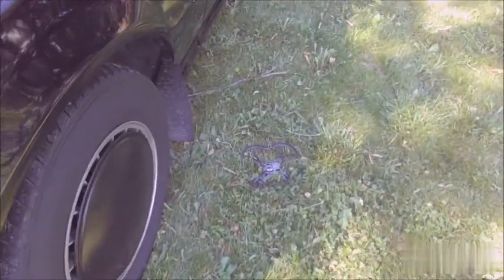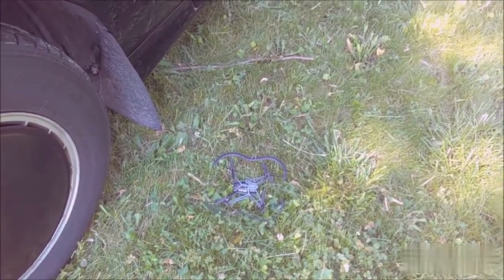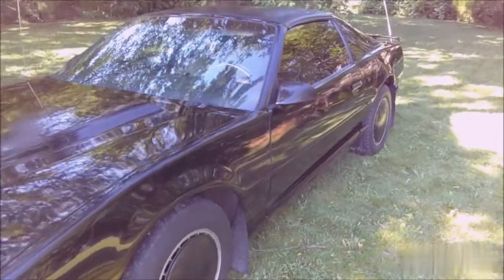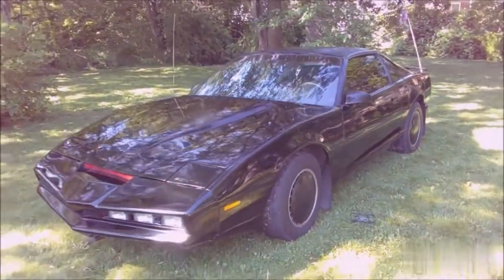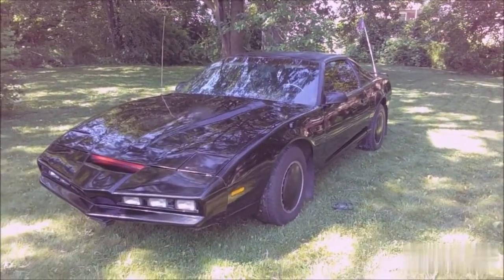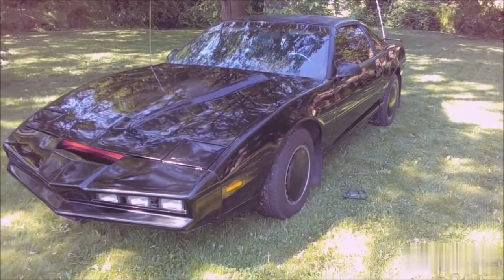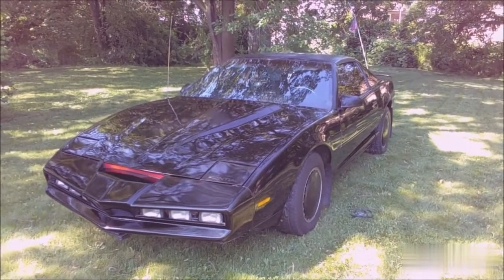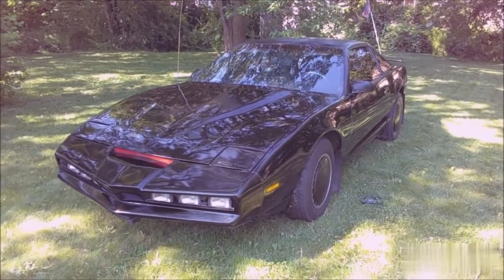KITT flies Drone on Voice Command ! Test 1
Drone Technology : KITT flies Drone on Voice Command ! Finally after the 2020 upgrade, Kitt is able to control a Bluetooth Drone and a RC Drone (Future Video) on voice command. This KITT with it's new upgrades can "Tap" into other computers and devices on voice command. I had to be careful with all of the trees around, since this is the first test run.